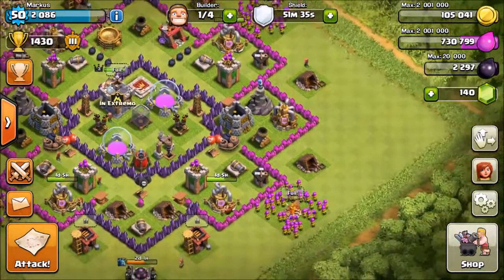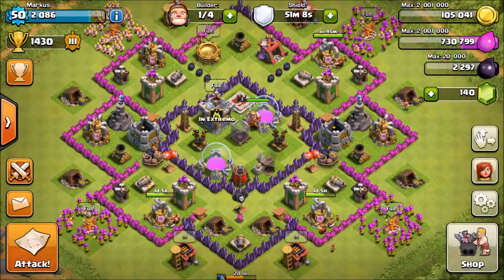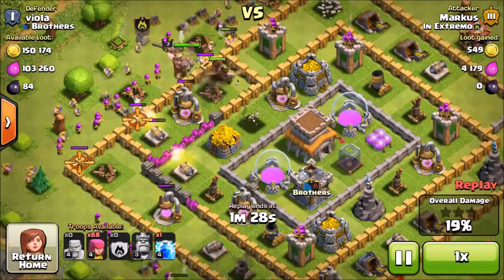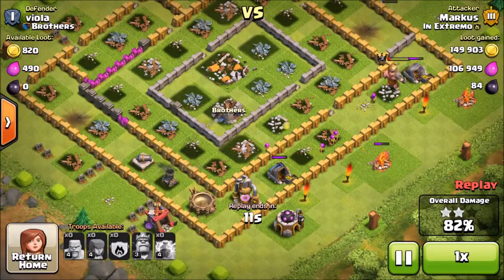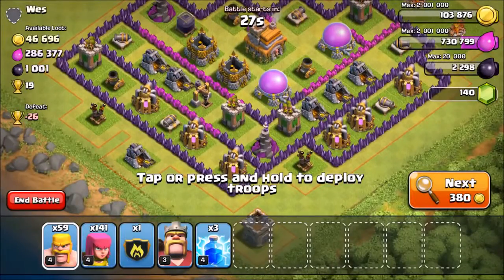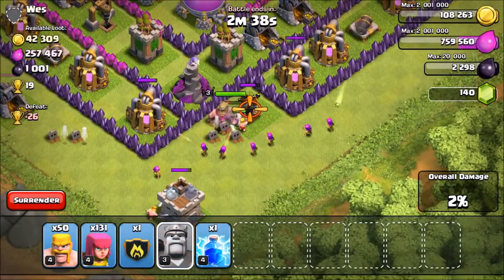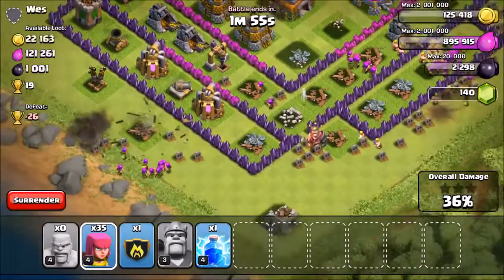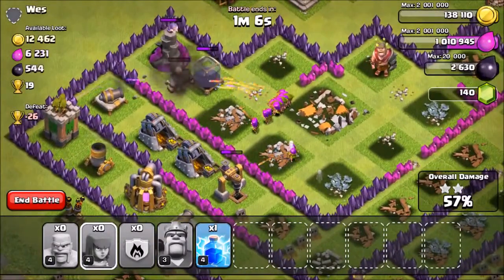Clash Of Clans : Best attack Strategy for TH7 3 Star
Clash of clans is now No 1 game at this time. Watch this full video and Enjoy.